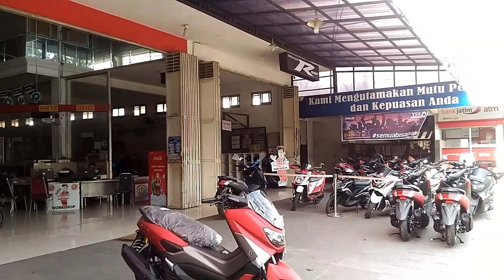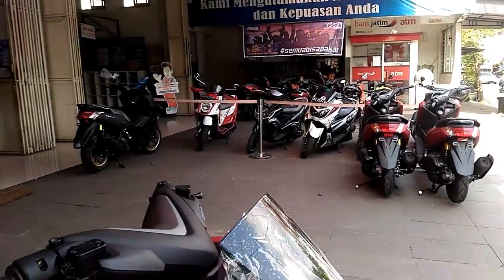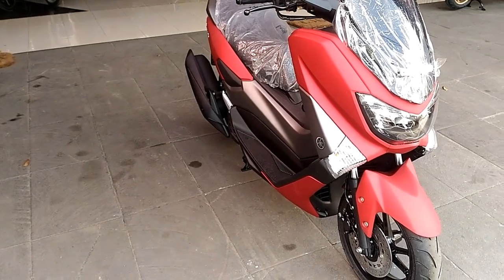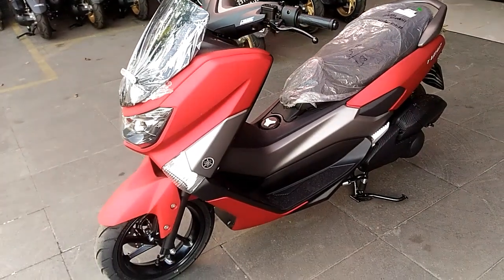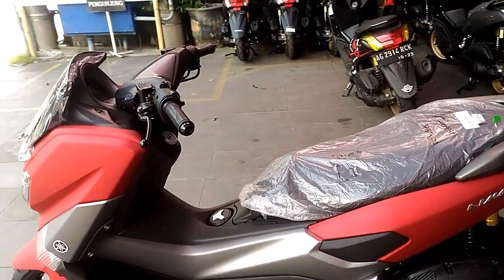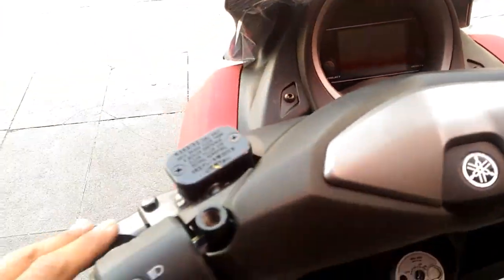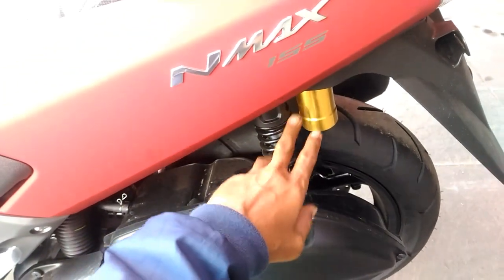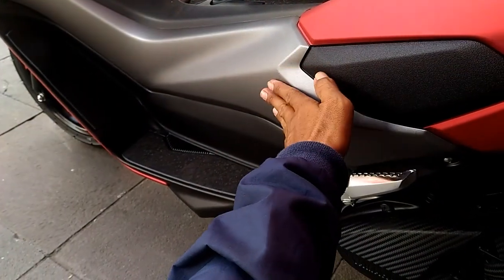New NMAX 2019 Merah Reborn. Apa Yang Beda?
Yamaha new nmax terbaru warna merah dof... nmax merah reborn setelah sebelumnya sempat digantikan dengan varian warna biru